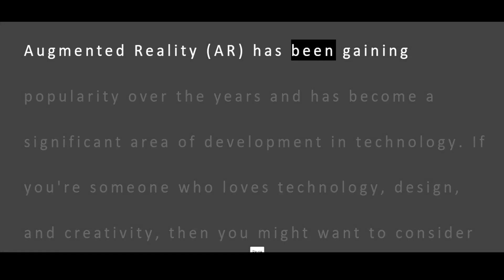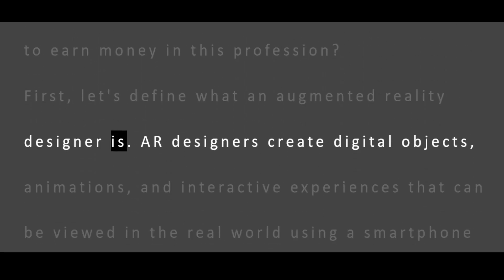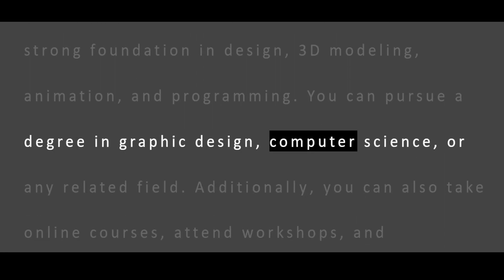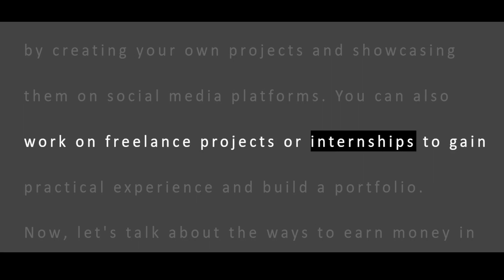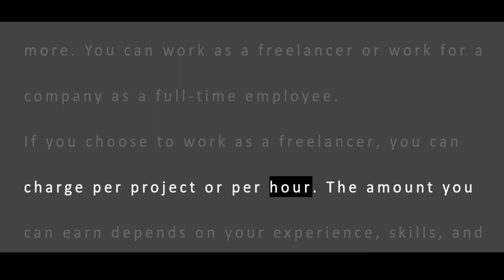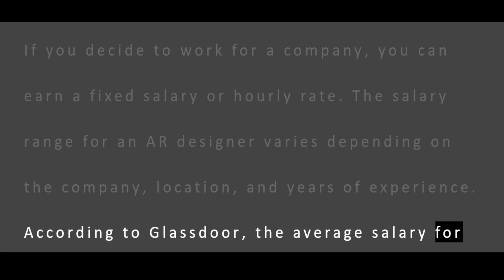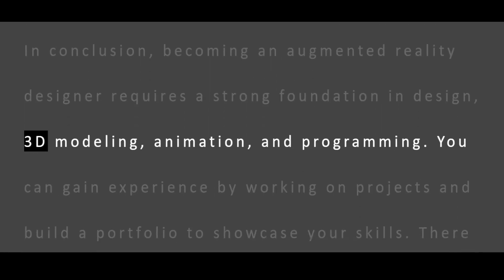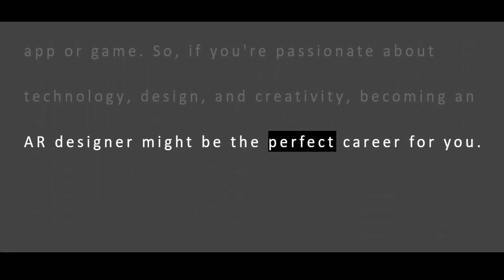ChatGPT | How to Become an Augmented Reality Designer and Make Money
Are you interested in technology, design, and creativity? Learn how to become an augmented reality designer and earn money in this exciting profession. We'll cover the skills you need, ways to gain experience, and how to make money as a freelancer or working for a company. Don't miss out on this opportunity to turn your passion into a career!